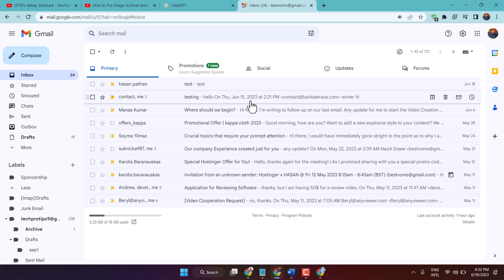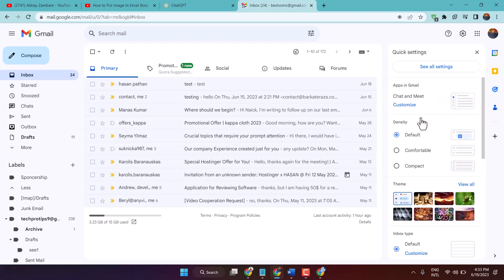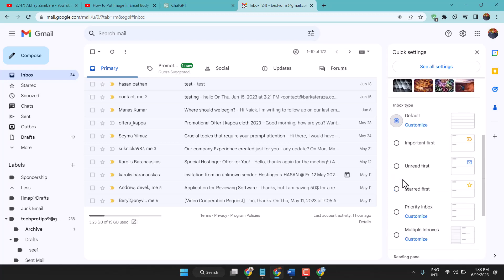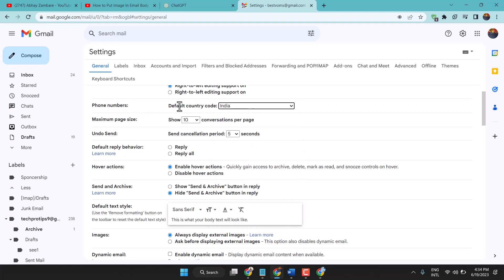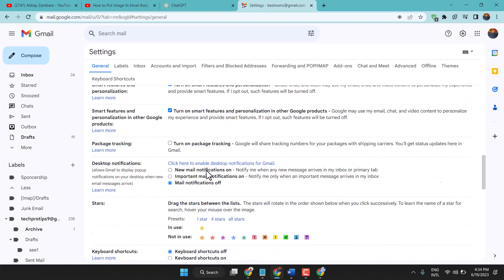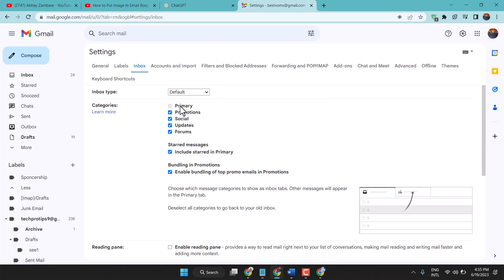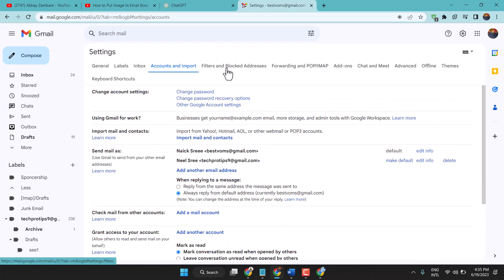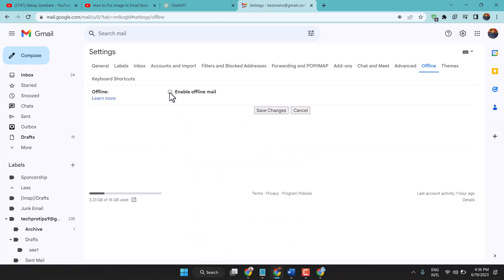How to Reset Gmail Settings to Default